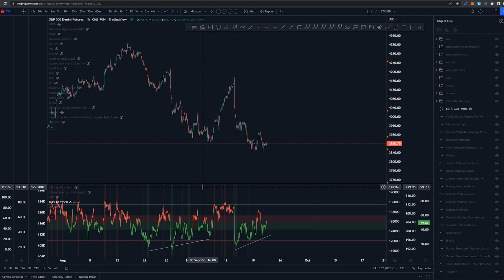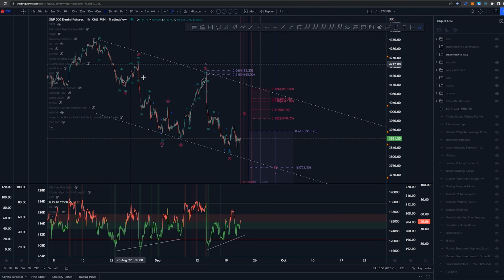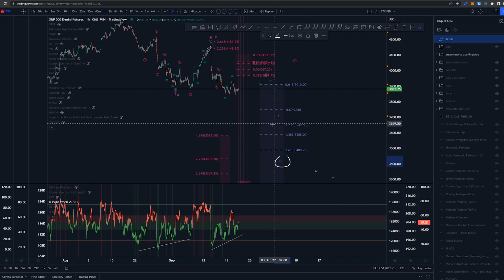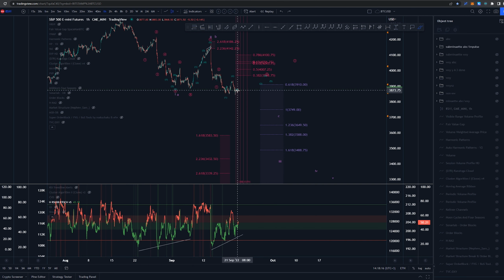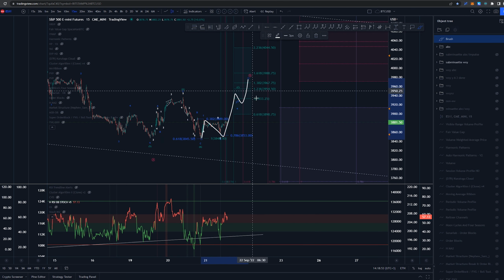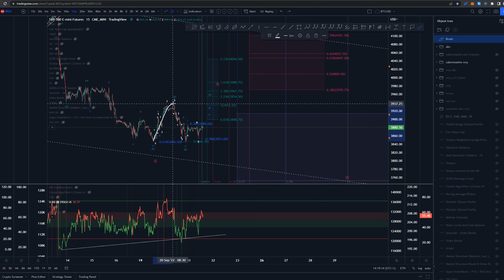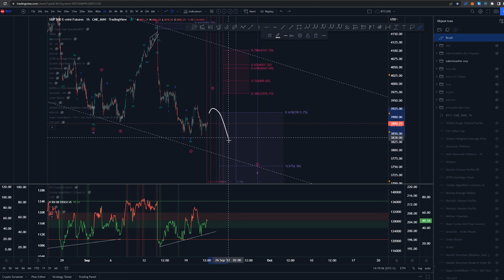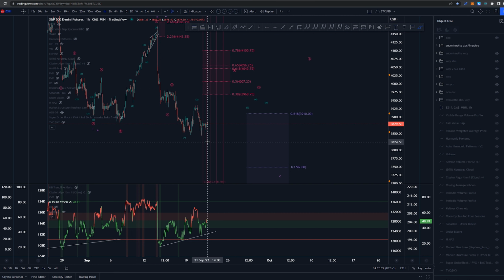SP500 ($SPY/SPX) - Technical analysis with Elliott Wave Theory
00:00 Intro
00:15 Elliott Waves - Low timeframe
02:20 Elliott Waves - Local timeframe
04:22 Outro